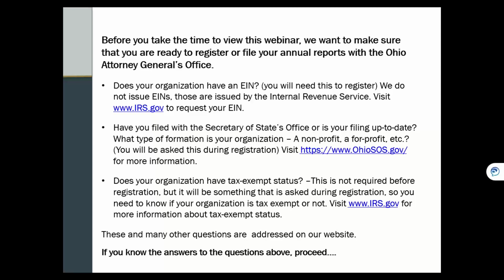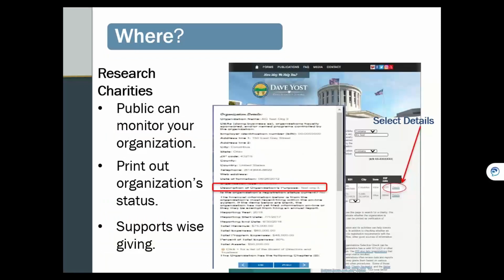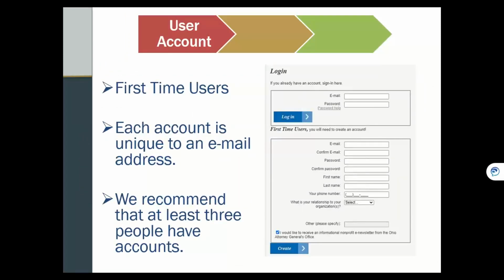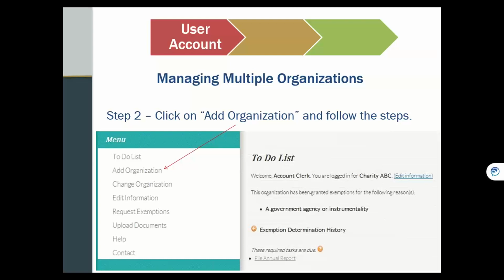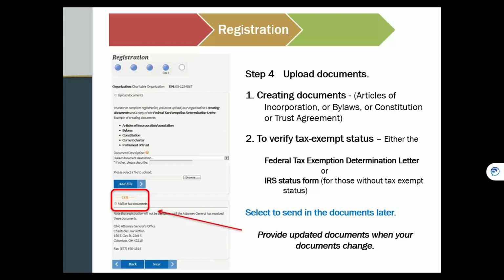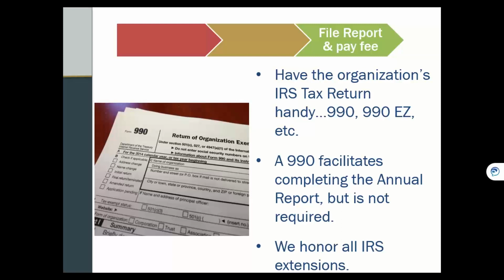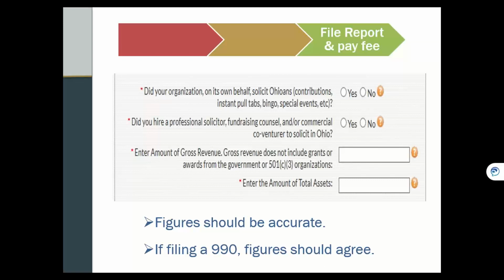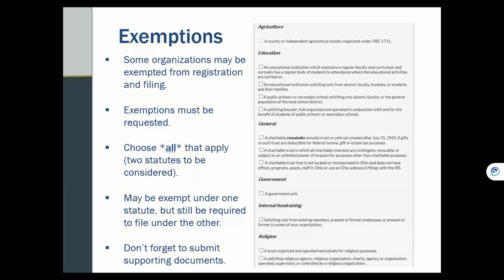Ohio's Charitable Registration System